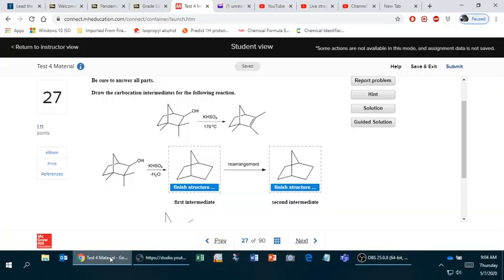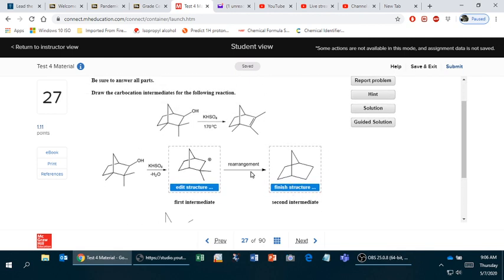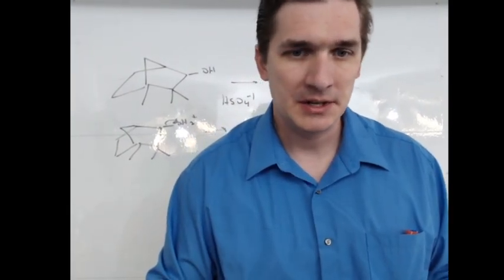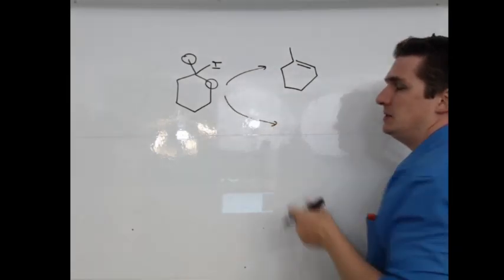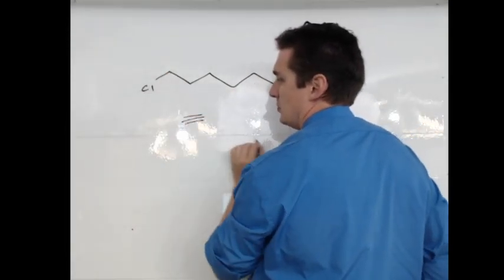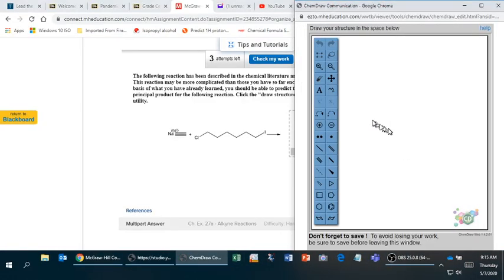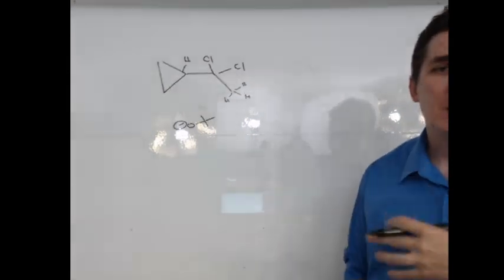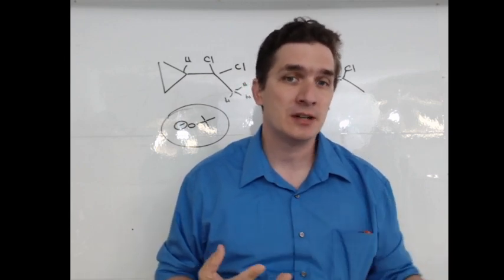CHM251 Live Stream 5/7/2020